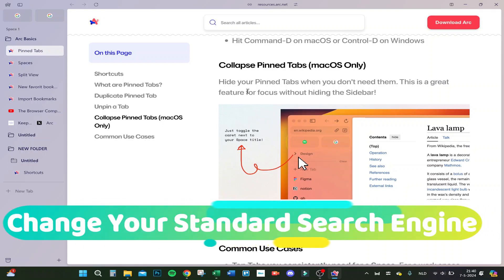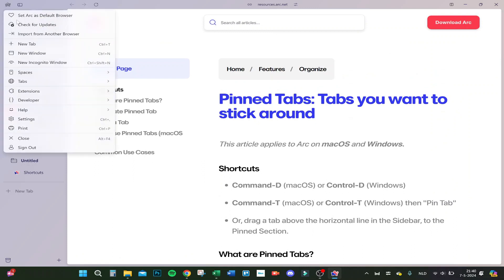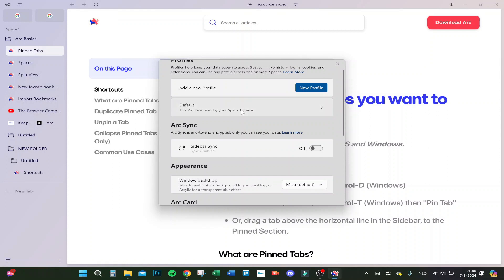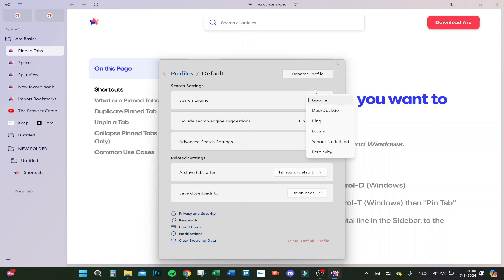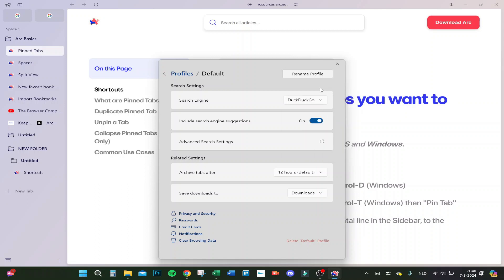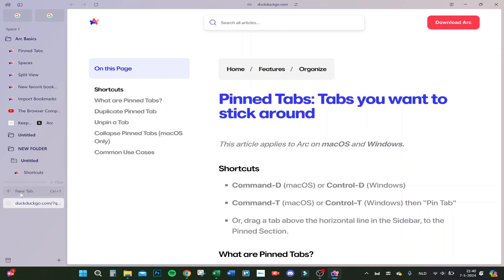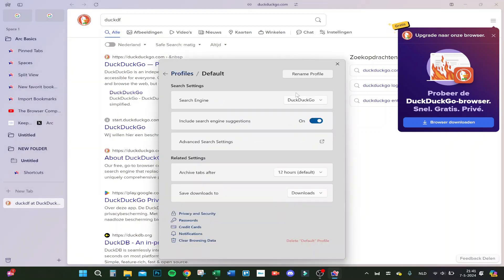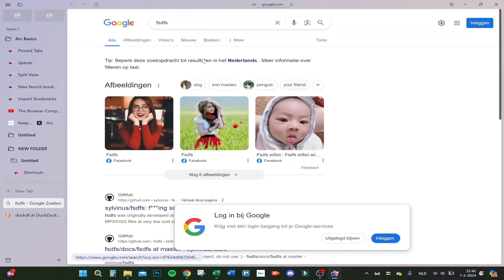How To Change Your Standard Search Engine on ARC Browser | Easy & Fast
How To Change Your Standard Search Engine on ARC Browser
If you are looking for a video about how to change standard browser on arc browser, here it is! In this video I will show you how to change search engine on arc browser. Be sure to watch the video to the very end because you will learn how to make duckduckgo standard browser on arc browser. That's easy and simple to do from your phone or laptop.
💻🔍 Delve into our comprehensive guide on how to change your standard search engine on ARC Browser and tailor your browsing experience to suit your preferences. Customizing your standard search engine allows you to streamline your search process and access your preferred search provider directly from the ARC Browser interface.

Here's how to change your standard search engine on ARC Browser:
✅ Access Settings: Launch ARC Browser on your device and navigate to the settings or preferences menu. Look for the option related to search settings or search engine preferences.
✅ Choose Search Engine: Within the search settings, you'll find an option to select your preferred search engine. ARC Browser typically offers a range of popular search engines to choose from, such as Google, Bing, Yahoo, and DuckDuckGo.
✅ Select Preferred Search Engine: Choose your preferred search engine from the available options by selecting it from the list provided. You may need to scroll through the list to find the search engine you want to set as your standard.
✅ Save Changes: Once you've selected your preferred search engine, save your changes to apply the new setting. The search engine you've chosen will now become the default option whenever you perform a search within ARC Browser.
✅ Test Search Functionality: To ensure that your preferred search engine is set up correctly, perform a test search within ARC Browser. Enter a search query into the browser's search bar and verify that the results are being generated by your chosen search engine.
✅ Adjust Settings as Needed: If you ever want to change your standard search engine in the future, simply revisit the search settings within ARC Browser and select a new search engine from the list provided. You can adjust your search engine preferences at any time to suit your browsing needs.

👍 If you found this guide helpful, consider sharing it with other ARC Browser users who might also be interested in learning how to change their standard search engine. Let's empower users to personalize their browsing experience! 💻🔍